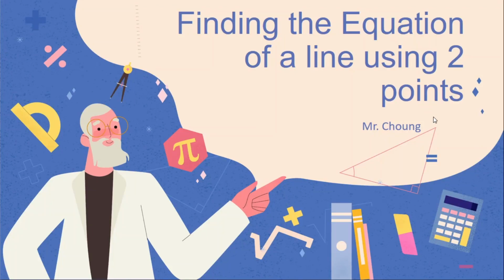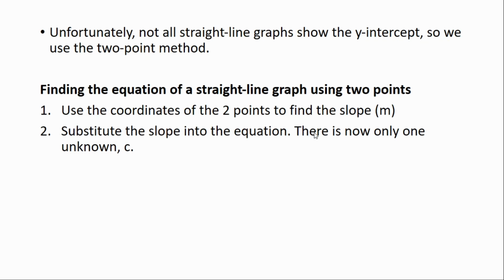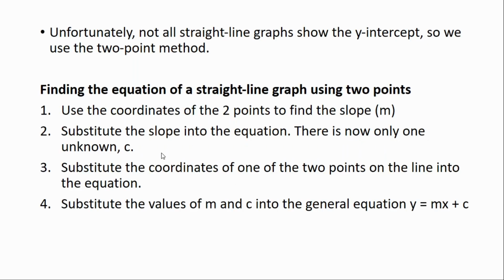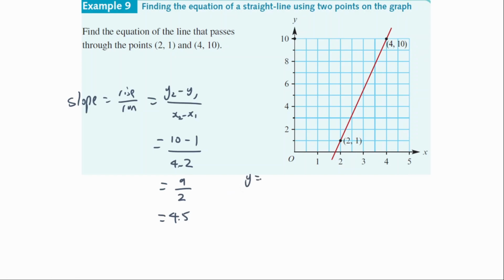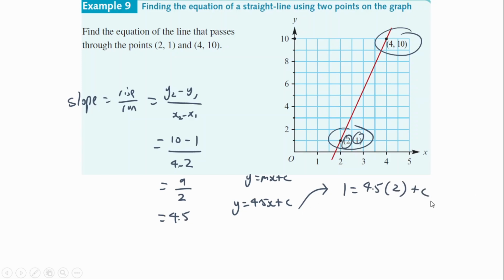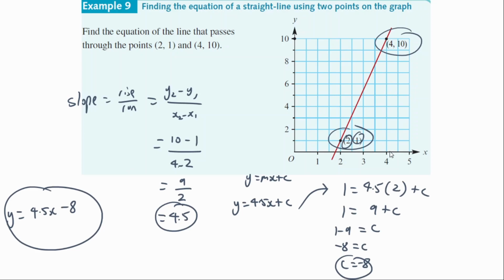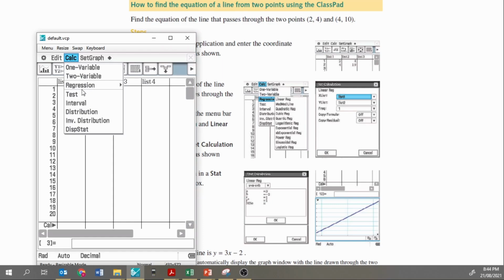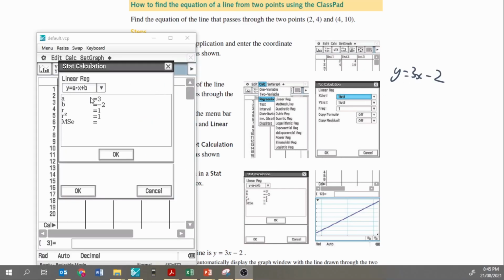Finding the Equation of a Line Using 2 Points (Year 11)